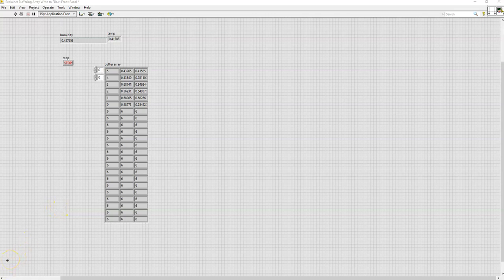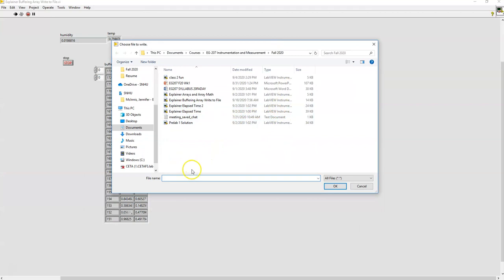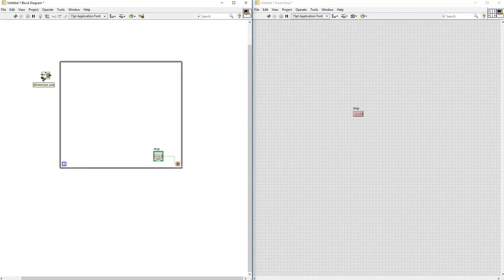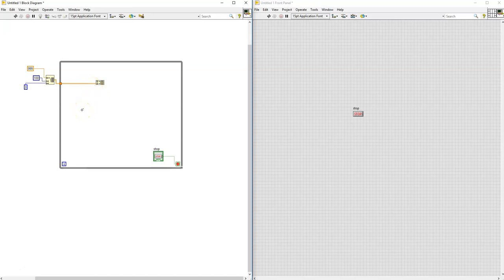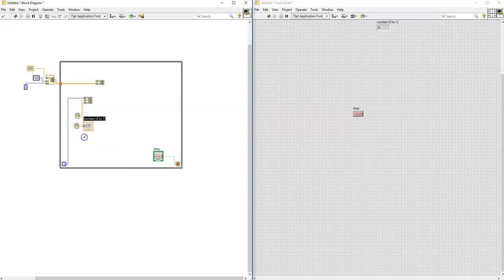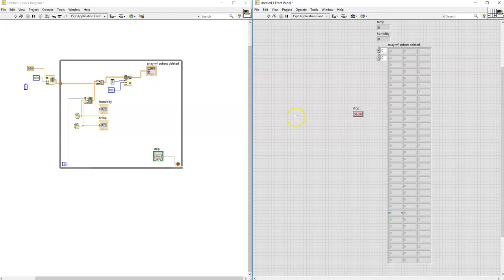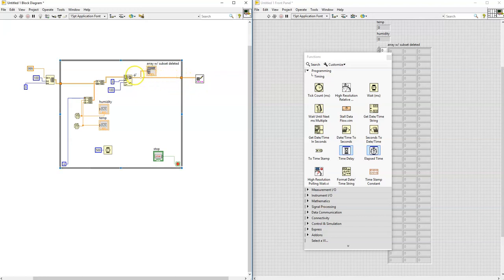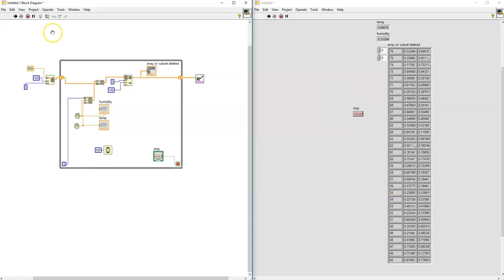EG207 LabVIEW Buffer Array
How to create and use a Buffer Array